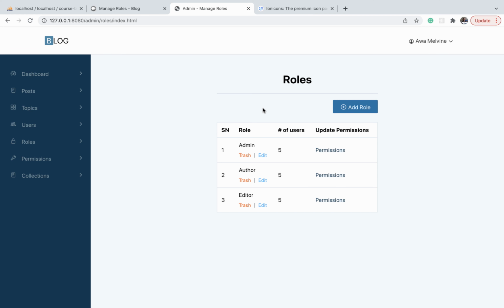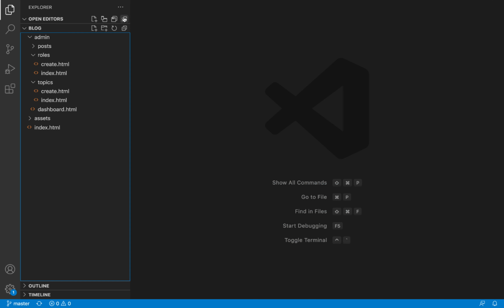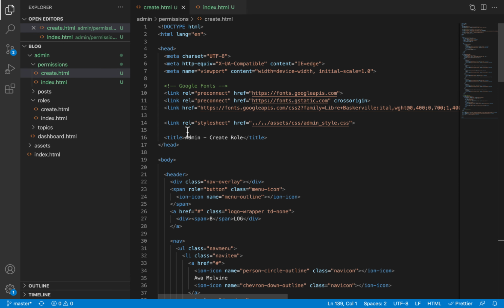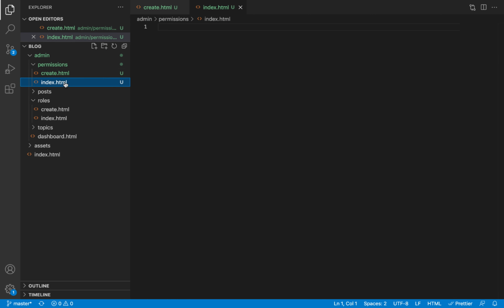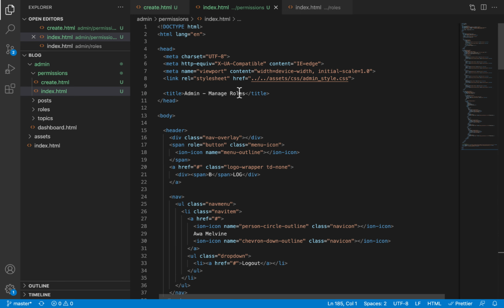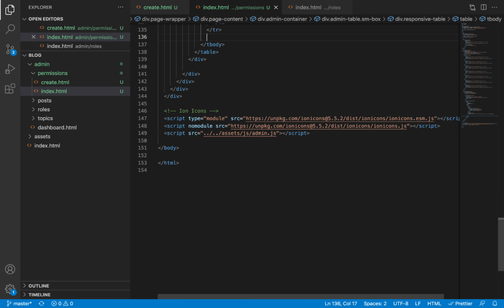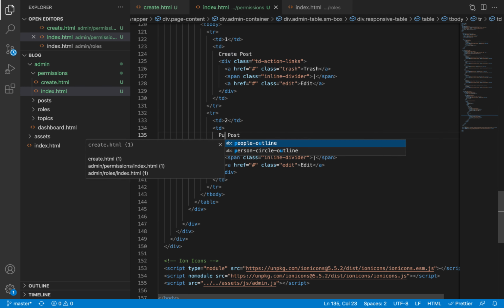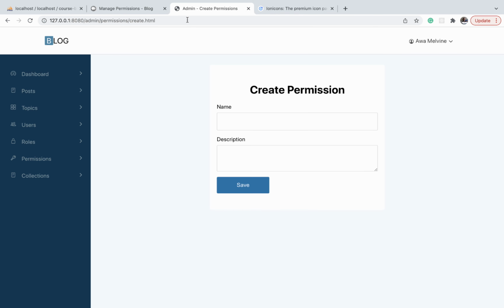Designing a Professional Blog: Create and Manage Permissions pages 34